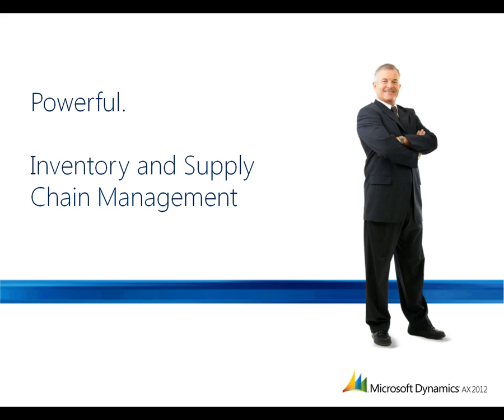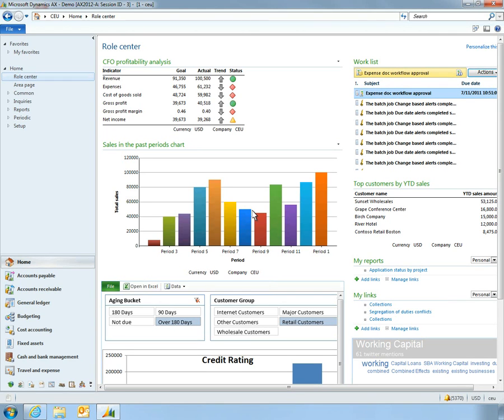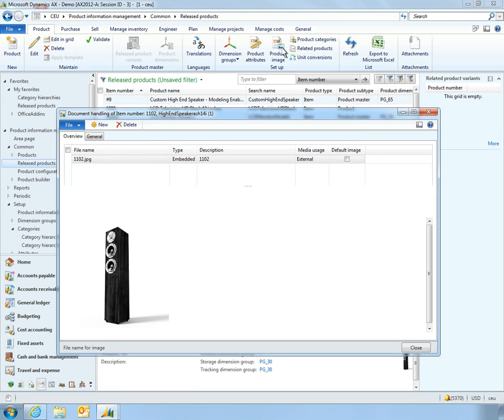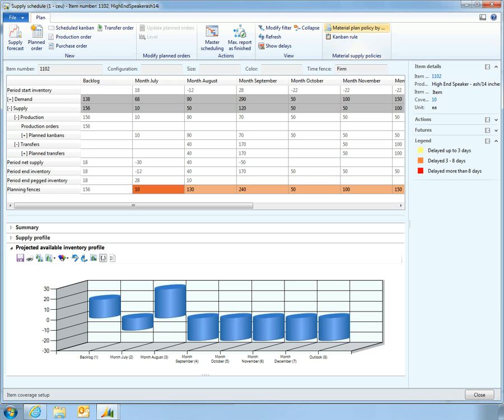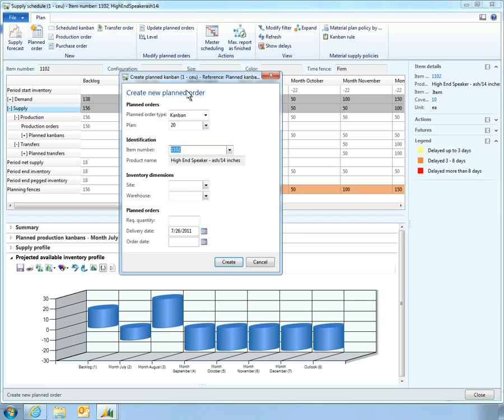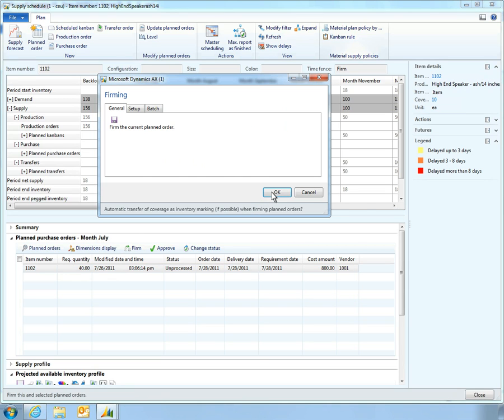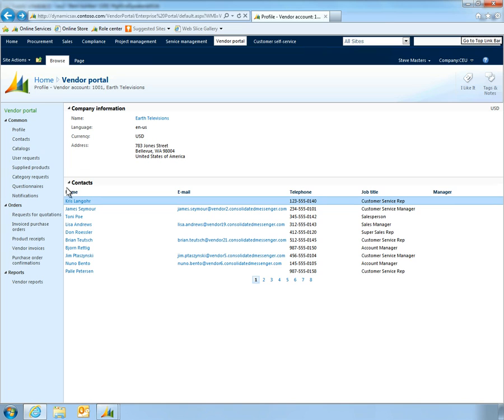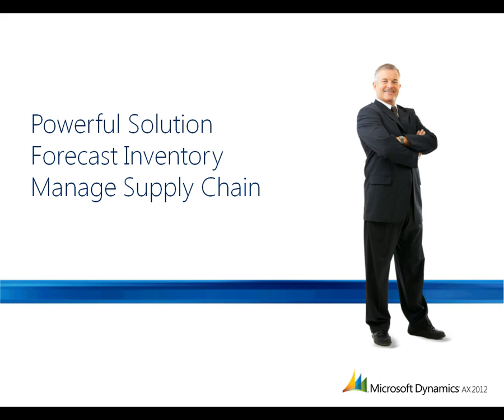Microsoft Dynamics AX 2012: Supply Chain Management Demo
Take a look at how Microsoft Dynamics AX 2012 makes it easier for operations managers to forecast inventory, avoid stock-outs, and place orders with suppliers. Microsoft Dynamics AX 2012 also provides a single, powerful solution to help your organization manage important business processes, such as inventory forecasting and supply chain management.